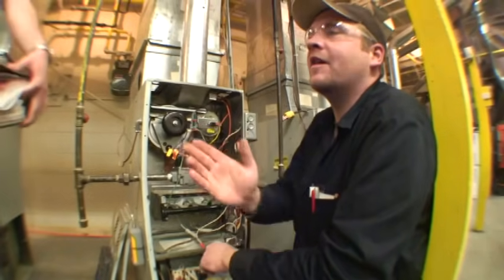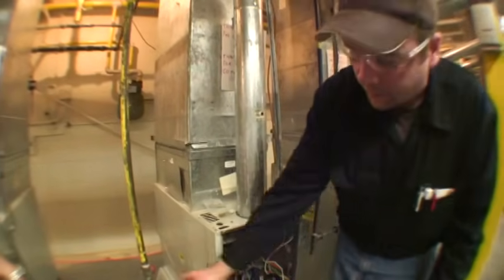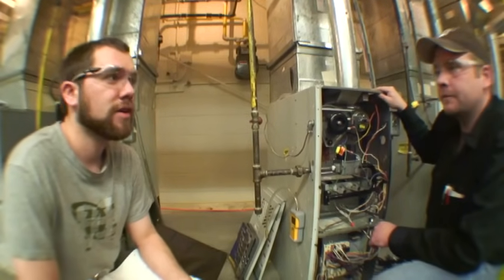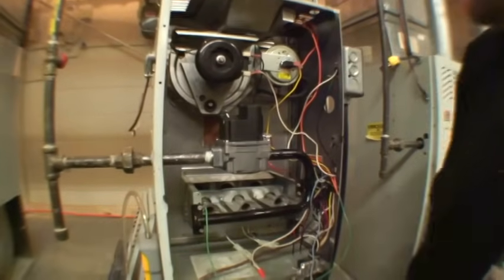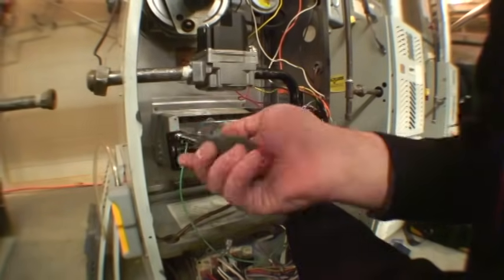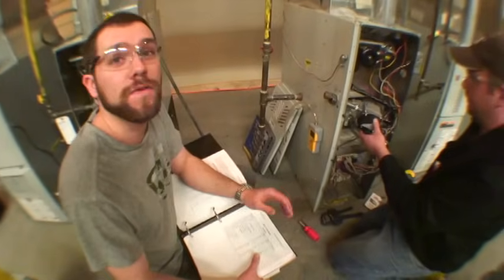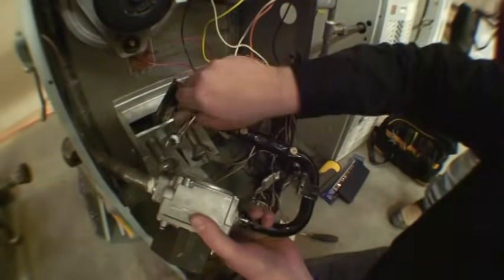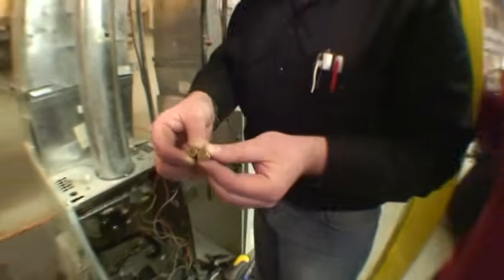Natural Gas to Propane conversion (Part 1)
this video was done by students from the HVAC program at cambrain college
Students: Dave Van Bakel
Darren Darnborough